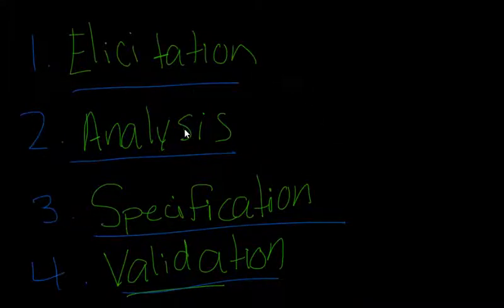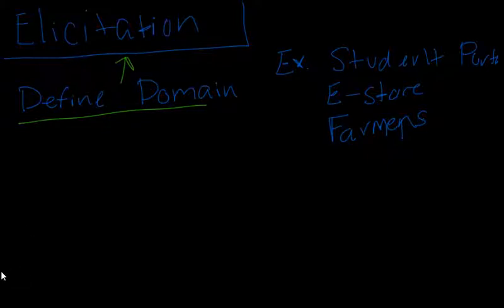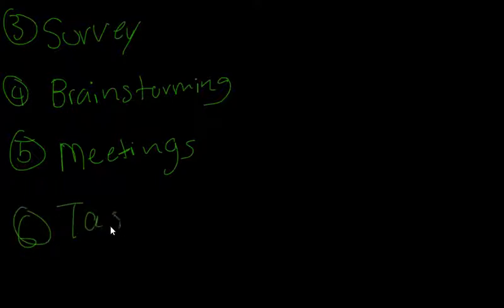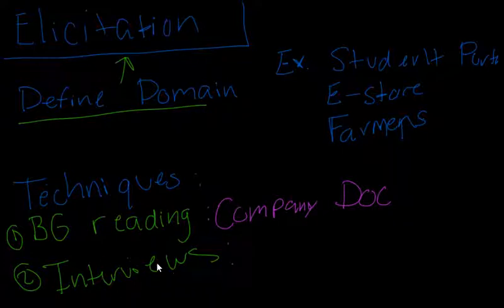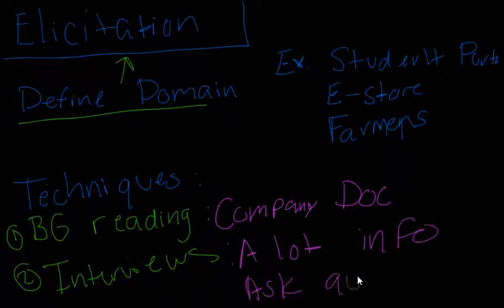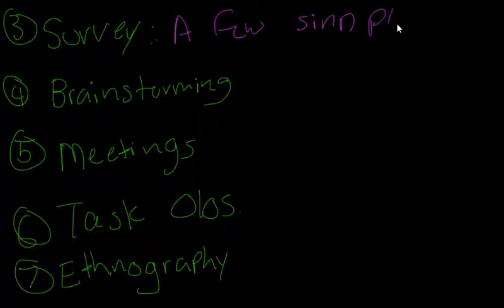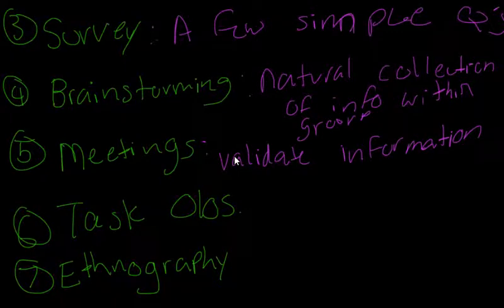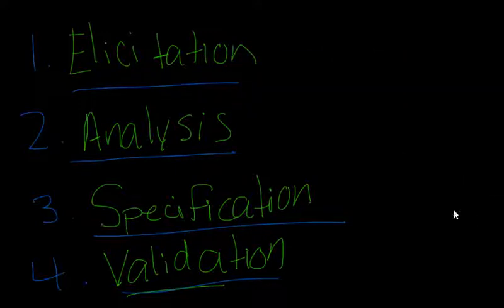Requirement Elicitation - Software Engineering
In this lecture we talked about the various different requirement elicitation methods. These techniques include brainstorming, interview, survey, and many more! This video will hopefully illustrate the challenges of requirement elicitation and allow you to choose the right elicitation techniques for your software project!

Hopefully you enjoyed learning about requirement elicitation in software engineering!